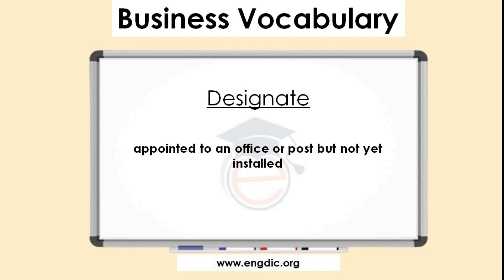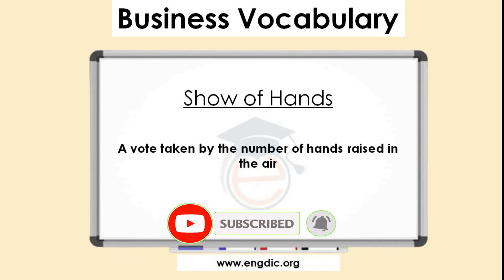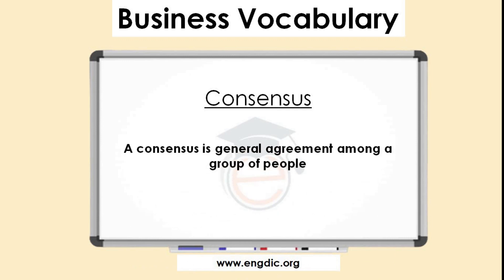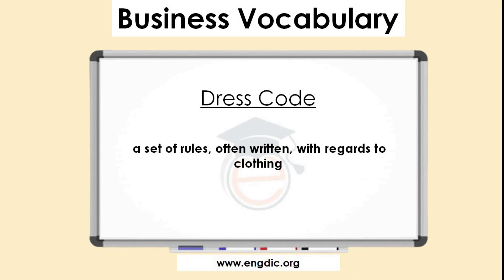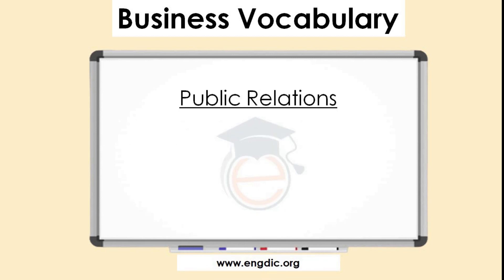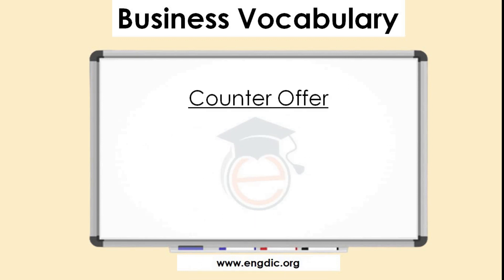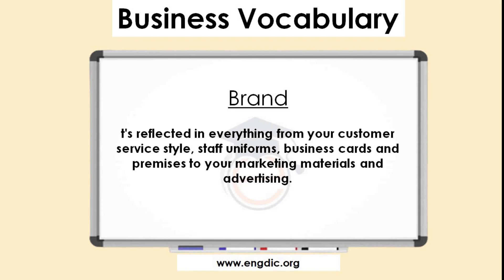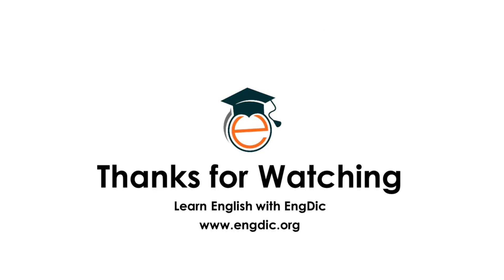Business vocabulary, 40+Advanced professional business vocabulary words list with meanings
Business Vocabulary, a list of 40+ advanced professional business vocabulary words with their meanings. Easy to learn.